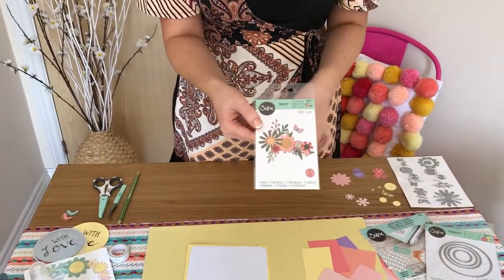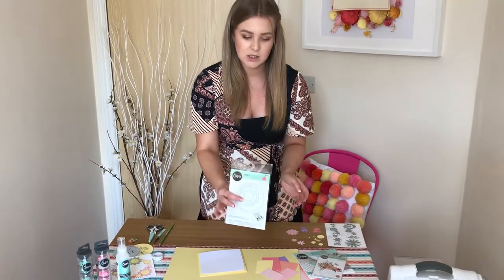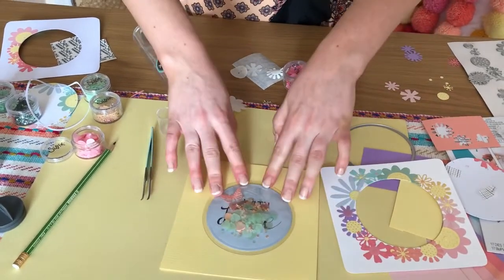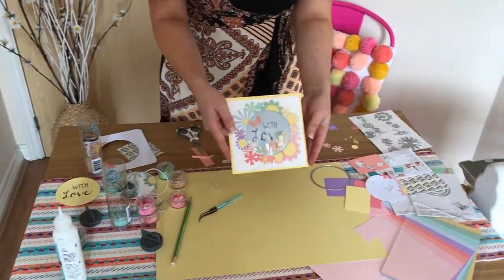With Love Shaker Dome Card - Sizzix Spring Craft Box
Jess is back with another Sizzix Spring Craft Box Make!

The Sizzix Craft Box was developed by our wonderful designers, who wanted to inspire you to get creative and make something special, for yourself, a loved one or for your home. Inside you'll find a range of carefully selected Dies and Making Essentials handpicked by our design team, to work harmoniously together for endless making opportunities straight out of the box!

North, Central and South America:
Sizzix® Framelits® Die Set 4PK - Circles, 1 1/4", 2", 2 1/2" & 3 1/2" (663642)
Sizzix Surfacez™ - Cardstock, 8 1/4" x 11 5/8", 20 Assorted Colors, 80 Sheets (663007)
Sizzix™ Making Essential - Adhesive Sheets, 6" x 6", Permanent, 10 Sheets (656802)
Sizzix™ Making Essential - Shaker Domes, 2 1/2", 6PK (663649)
Sizzix™ Making Essential - Shaker Domes, 3 1/2", 4PK (664190)
Sizzix™ Making Essential - Sequins & Beads, Cherry Blossom, 5PK (664602)
Sizzix™ Making Essential - Sequins & Beads, Green Tea, 5PK (663866)